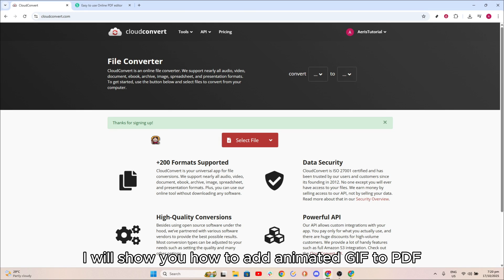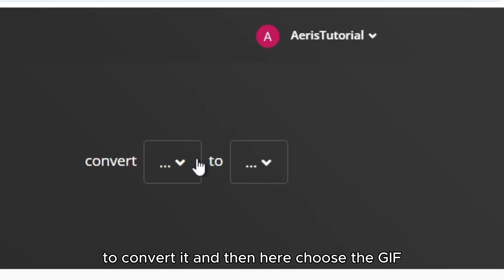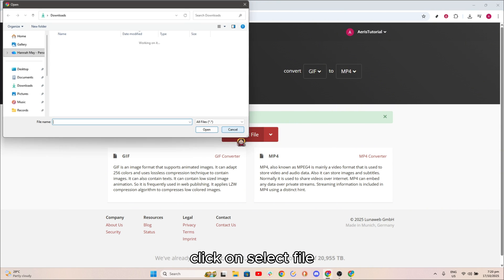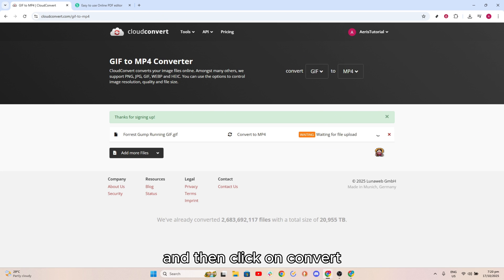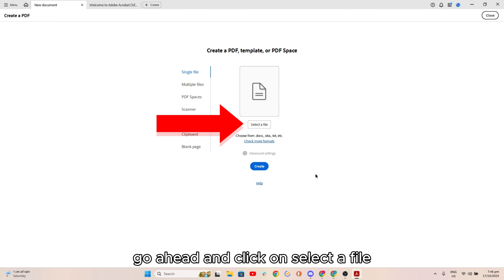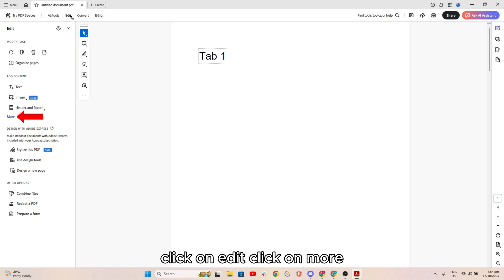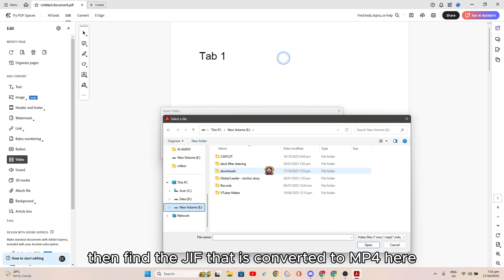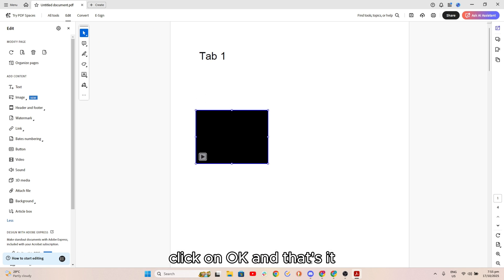How to Add Animated GIF to PDF (2025 FAST)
Learn how to add animated GIFs to PDFs (2025 FAST) with this easy step-by-step guide. Make your documents more dynamic and engaging by embedding GIFs properly using free and professional tools. Perfect for presentations and projects.